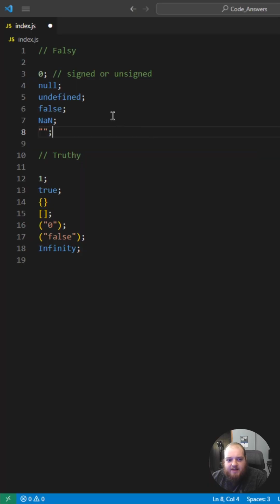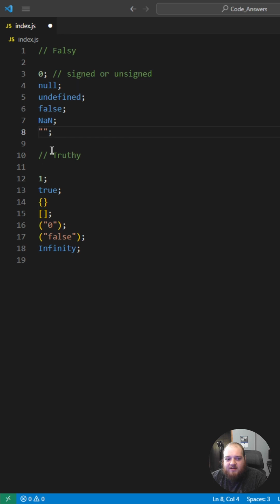What's true and What's false?